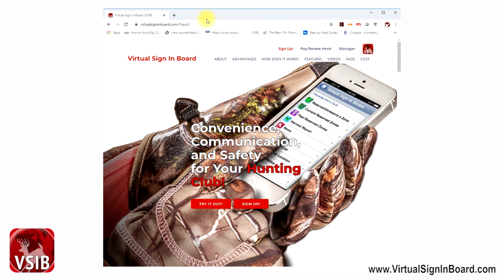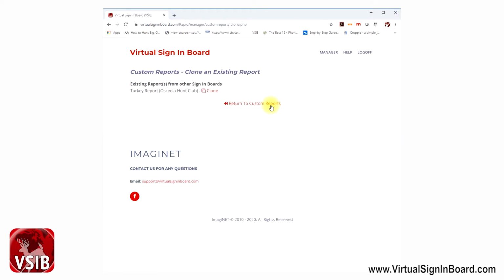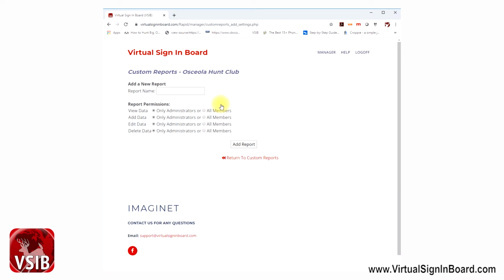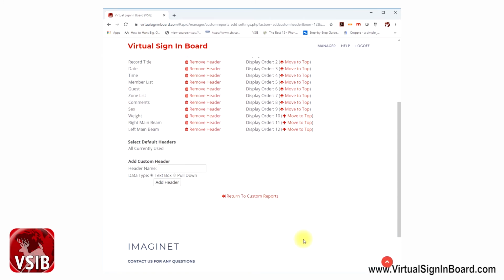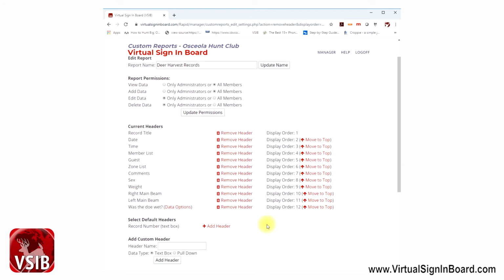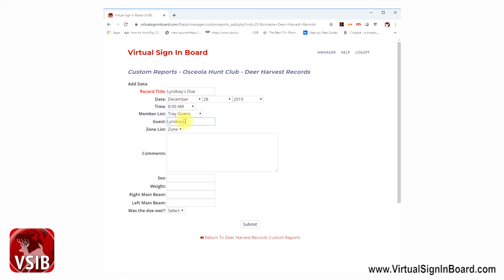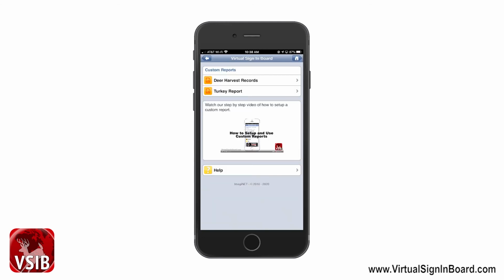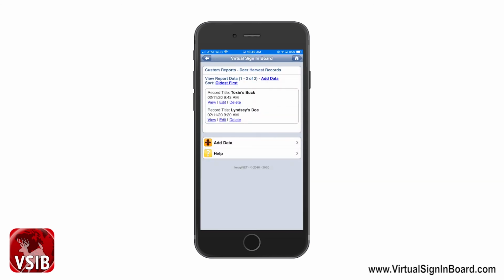VSIB - How to Setup and Use Custom Reports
Instructions on How to Setup and Use Custom Reports with VSIB (Virtual Sign In Board). Virtual Sign In Board (VSIB) allows members to create custom reports for your sign in board. Watch this video to learn how to do this.